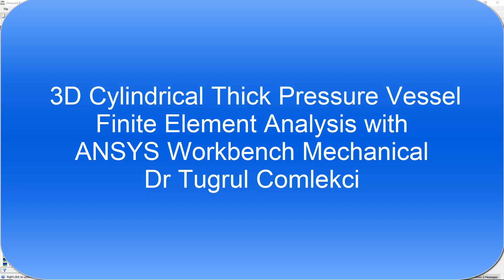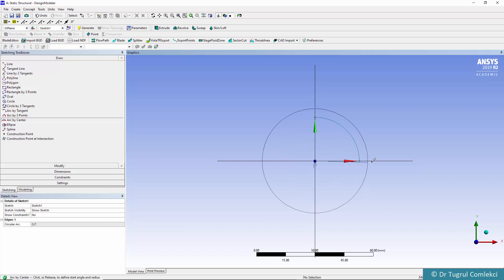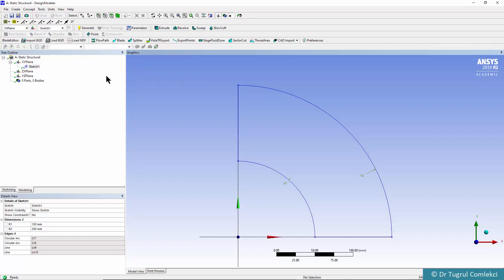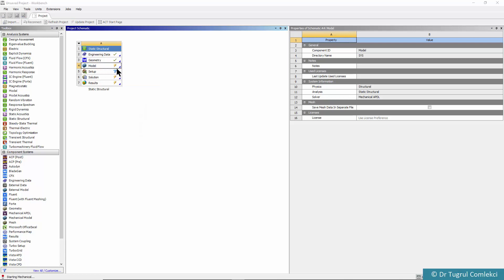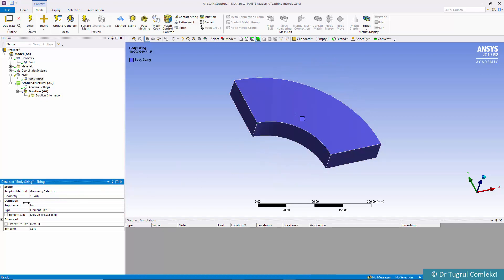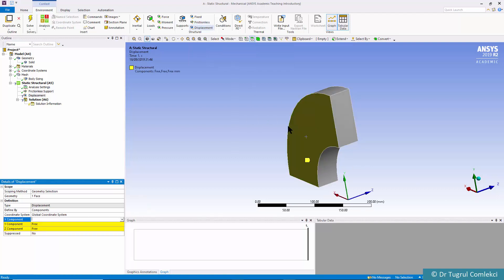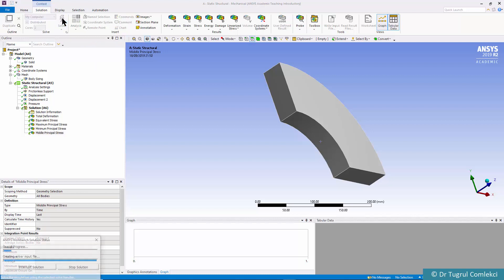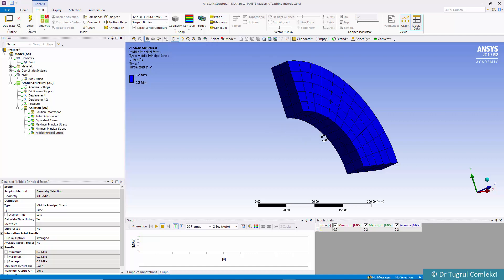3D Cylindrical Thick Pressure Vessel Finite Element Analysis with ANSYS Workbench Mechanical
3D Cylindrical Thick Pressure Vessel Finite Element Analysis with ANSYS Workbench Mechanical